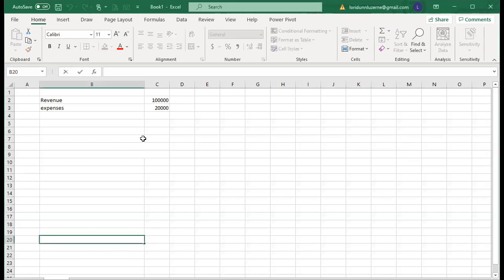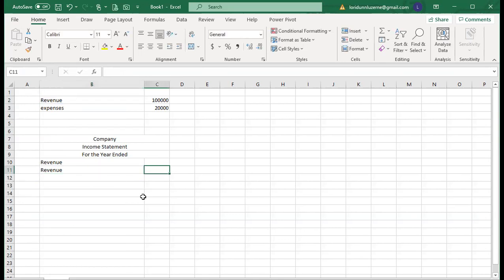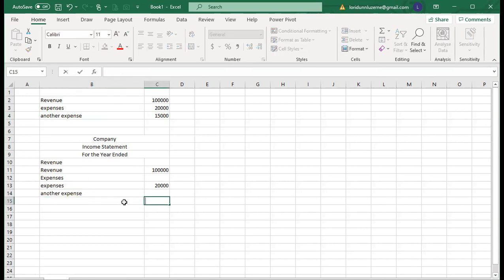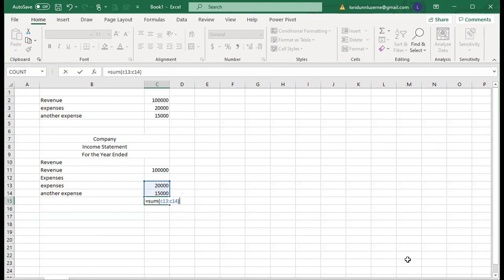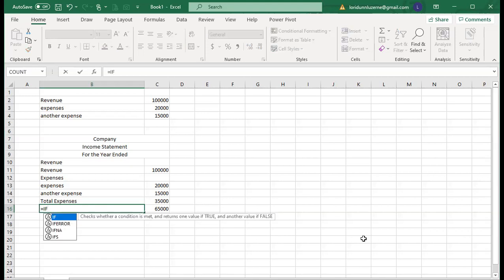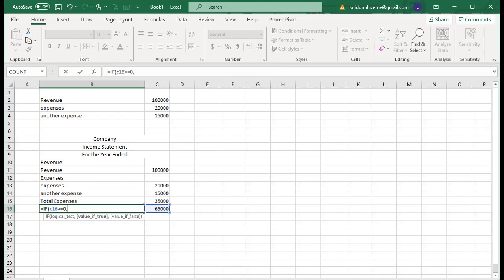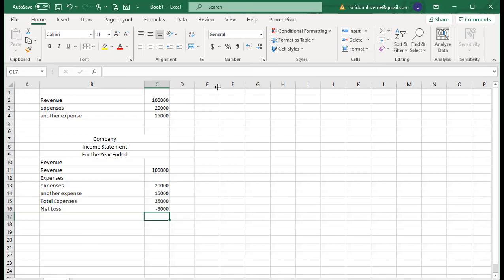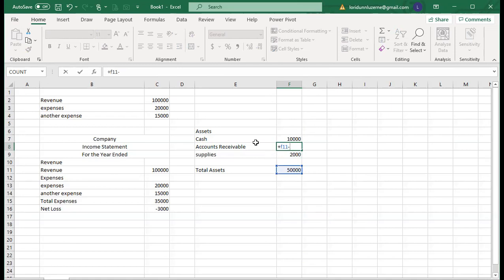ACC 111 chapter 2 excel activity explanation